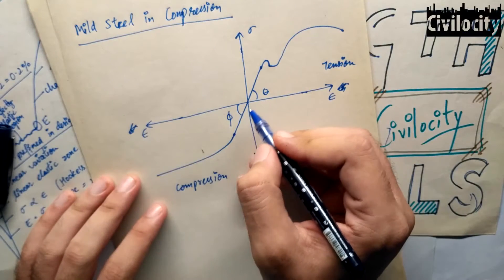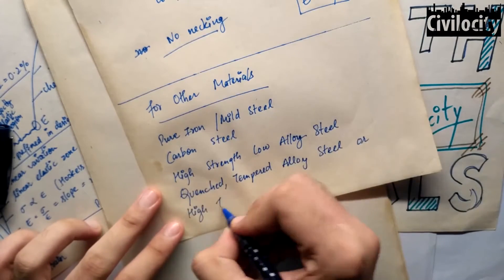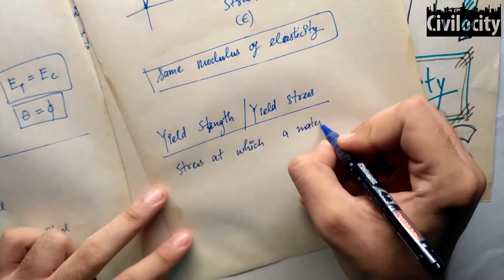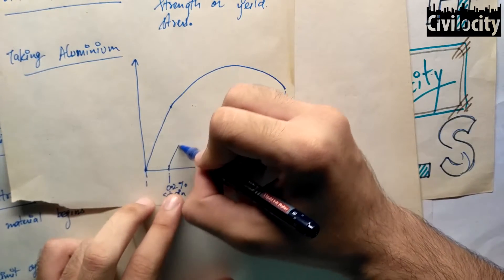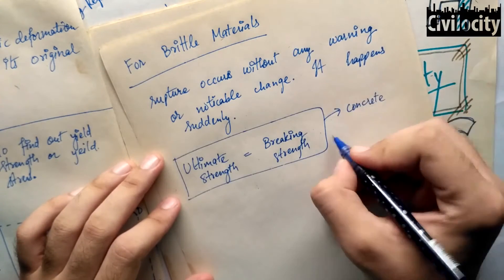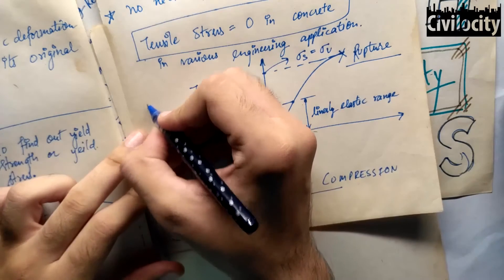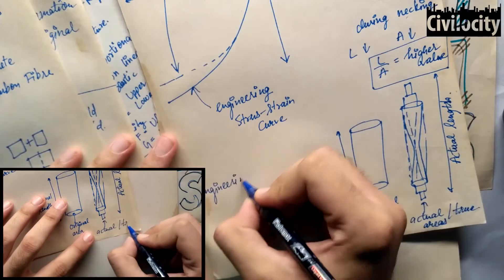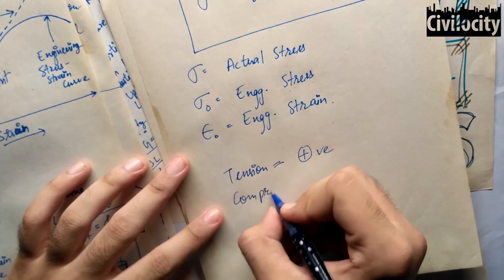Various Stress Strain Curves! | Lecture - 3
Mild Steel specimen in COMPRESSION
Stress-Strain Curves of other Materials
What is Yield Stress / Yield Strength?
Proof Stress
Offset Method
Stress-Strain curve of Aluminium
Stress-Strain Curve for Brittle Materials in Tension
Stress-Strain Curve for Brittle Materials in Compression
Actual / True Stress-Strain Curve
Engineering Stress-Strain Curve
The relation between Actual & Engineering Curve